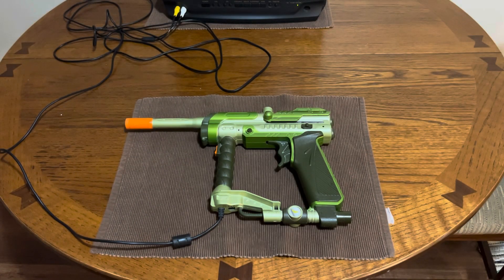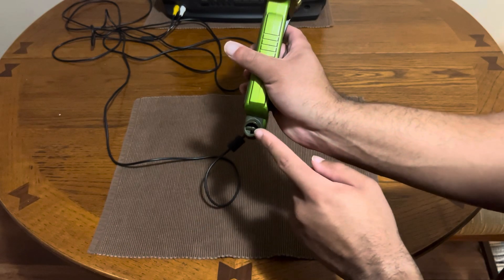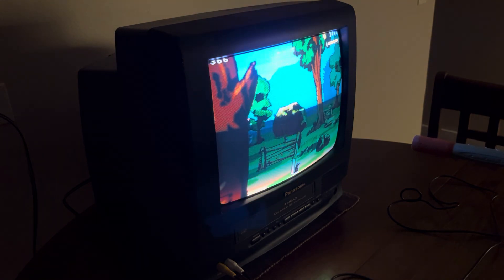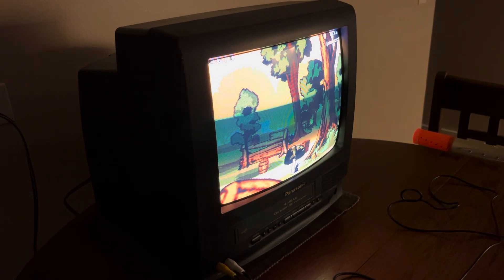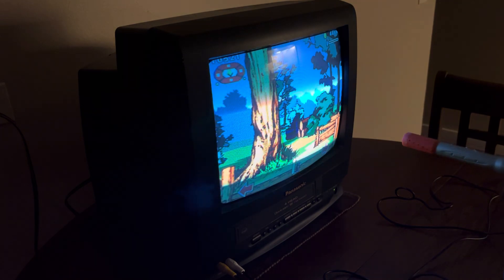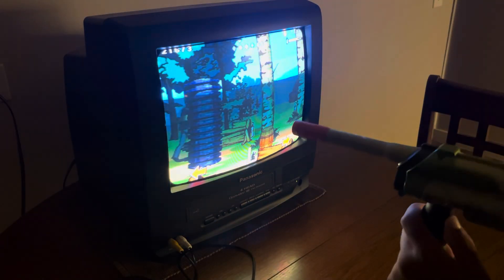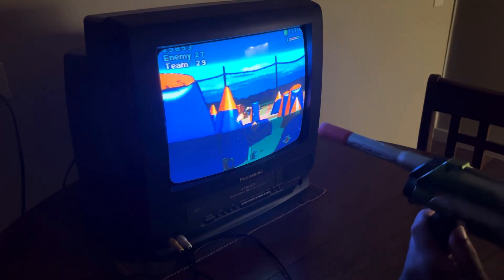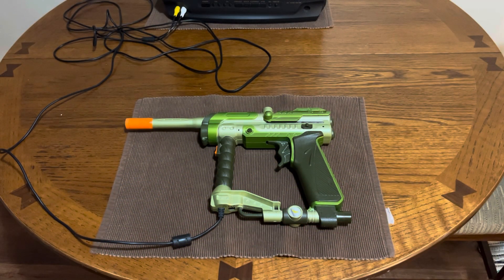This $5 Light Gun Game is Pretty Underrated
This is the Mission Paintball Light Gun released by Tiger Games in 2004. Challenging but fun!